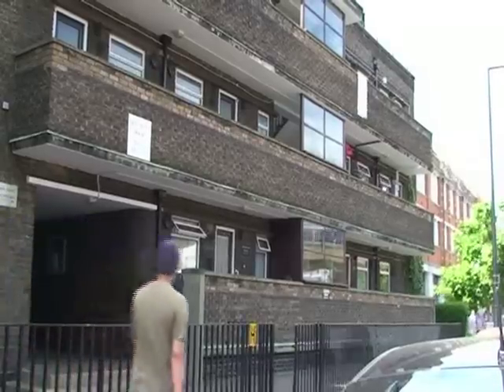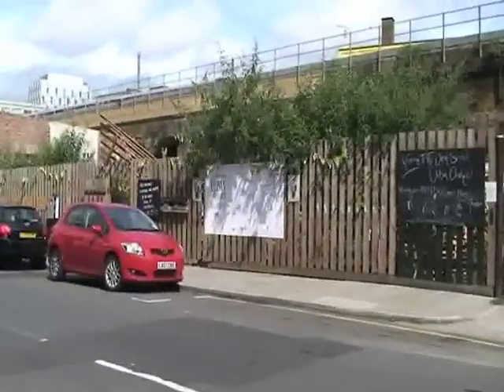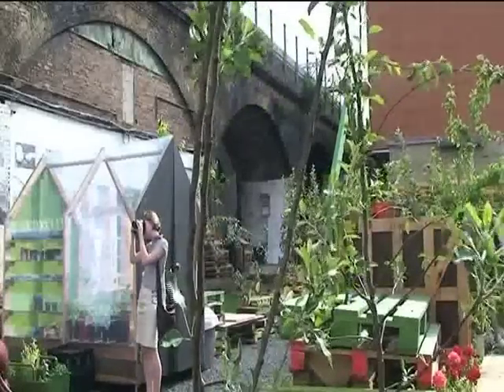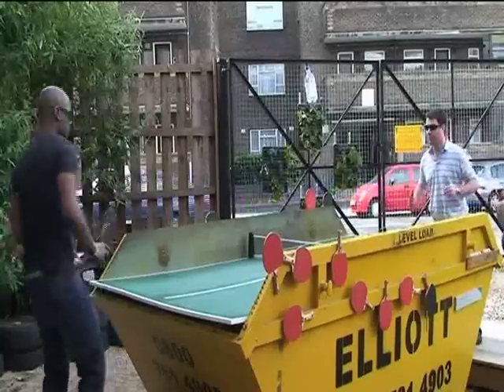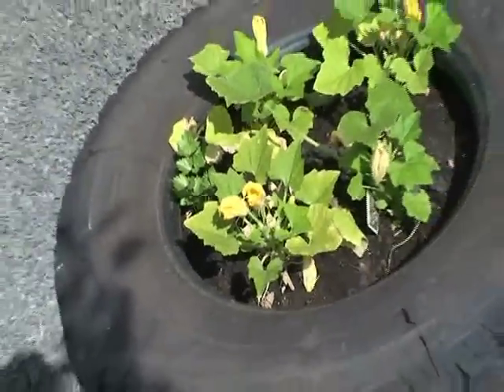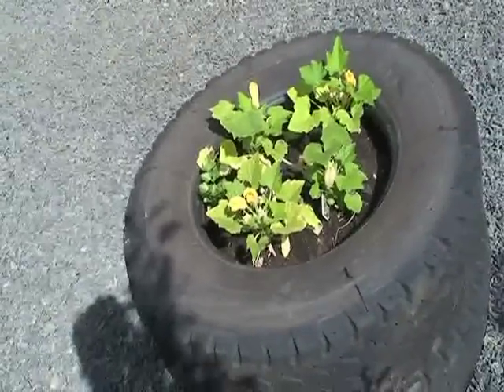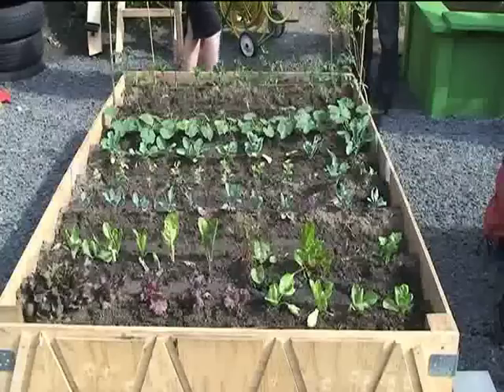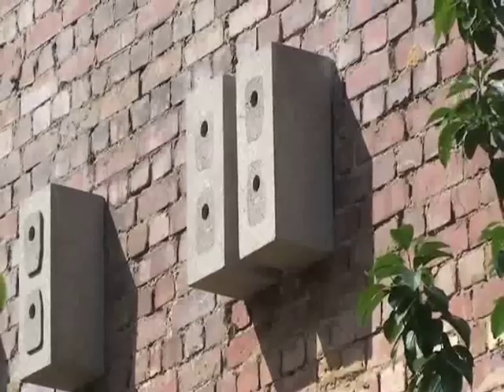Union Street Urban Orchard brings disused Bankside site back to life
A temporary urban orchard and community garden on a disused, privately owned site in Bankside, south London, has opened to the public.

Regeneration & Renewal visited the orchard, which will remain in place until 19 September, to find out what impact it has had on the local community and to find out if such allotments could be the key to revitalising disused urban sites.

Production team: David Hickey and Michael Donnelly